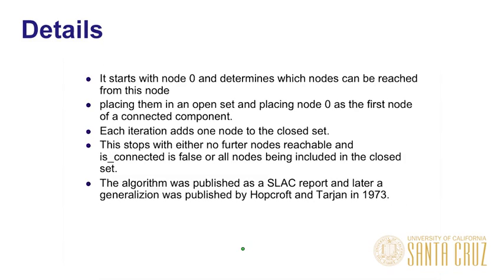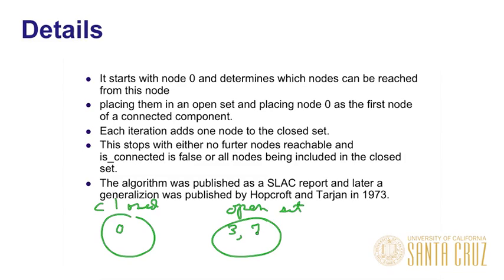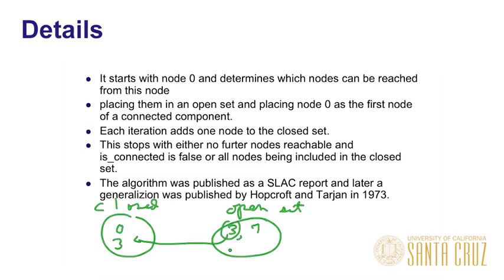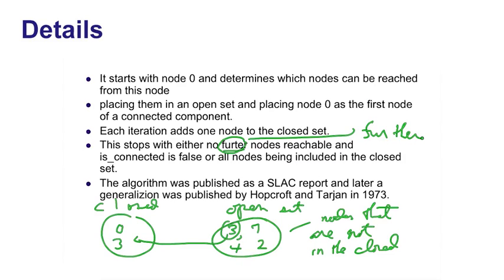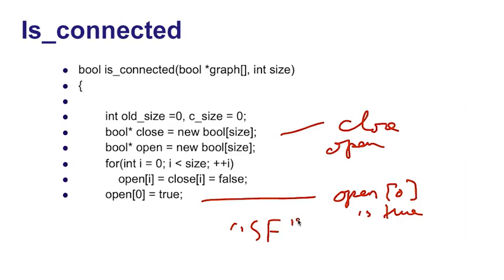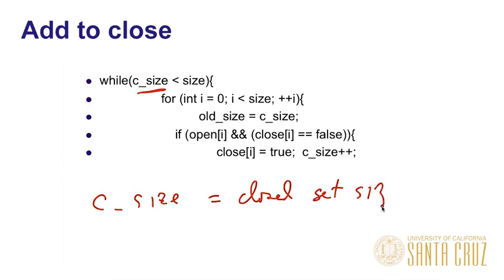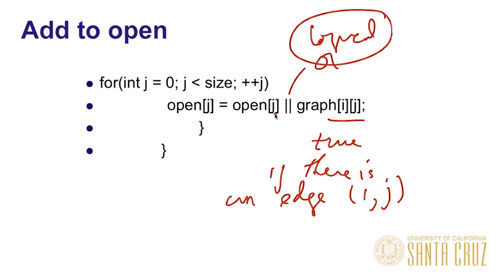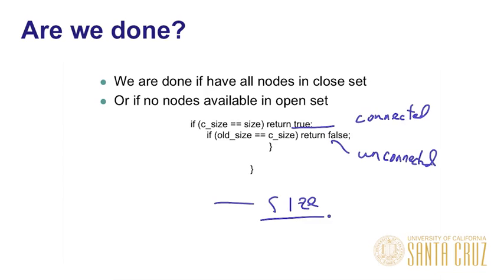9 5 3 5 The is connected Algorithm 12 05